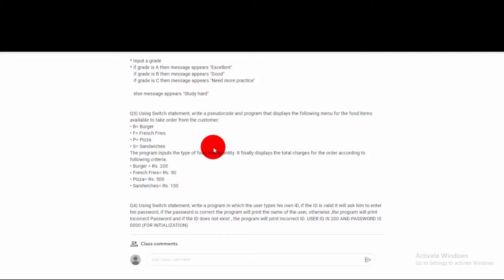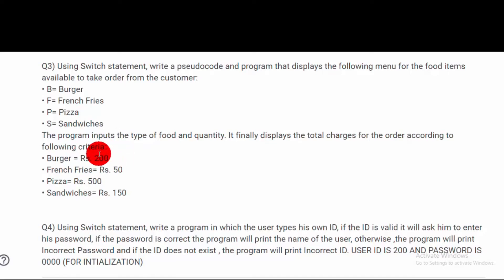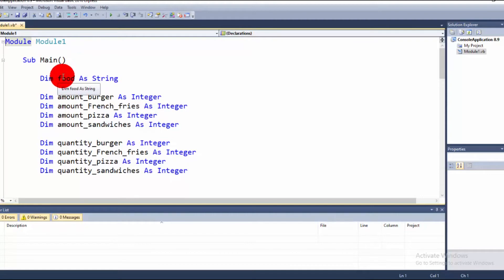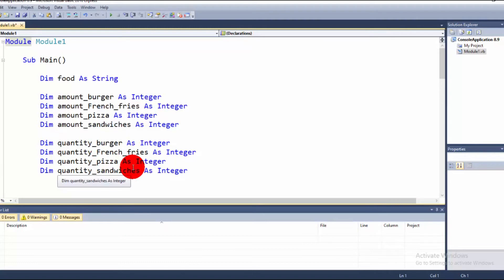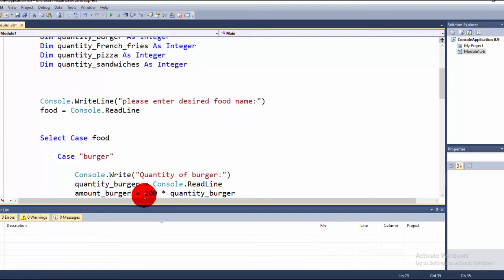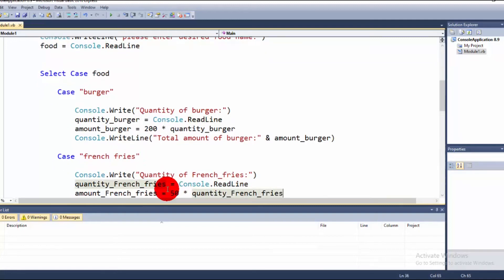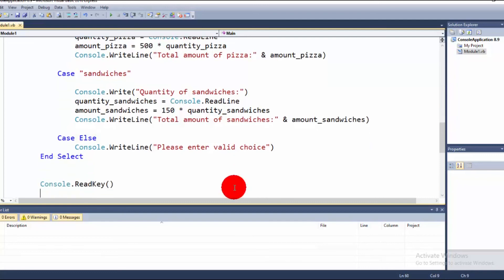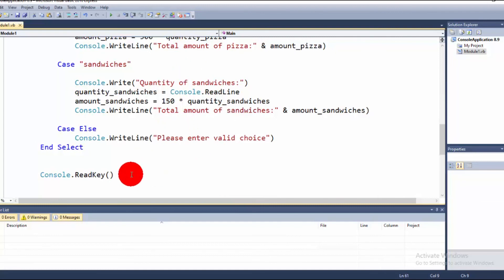2210 Cambridge Computer Science Visual basic lecture 2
2210 Computer Science learn step by step with Sir Fawad Akhtar Ansari having 15 + years experience. For online classes 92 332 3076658.